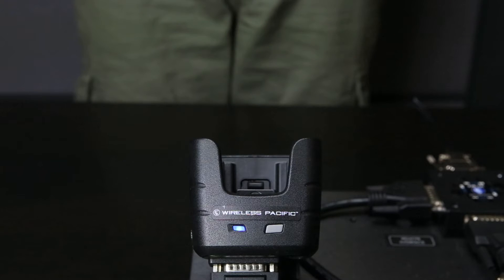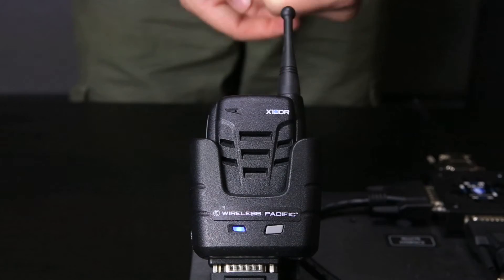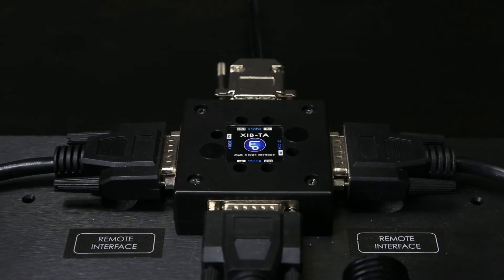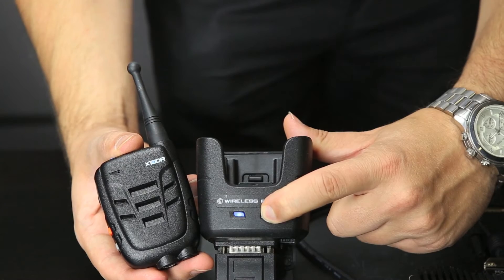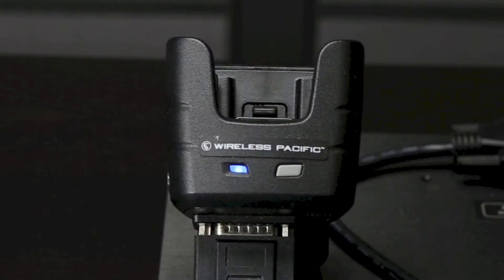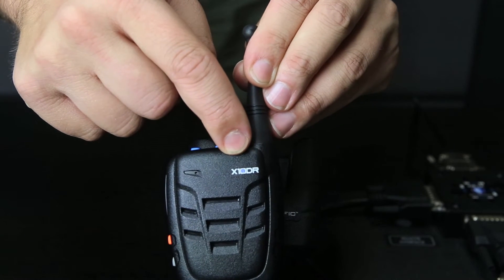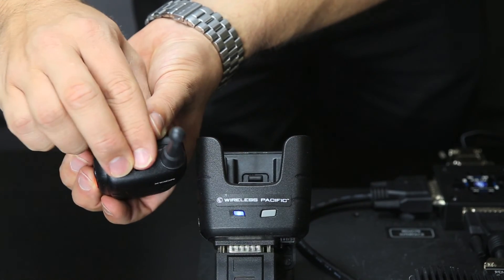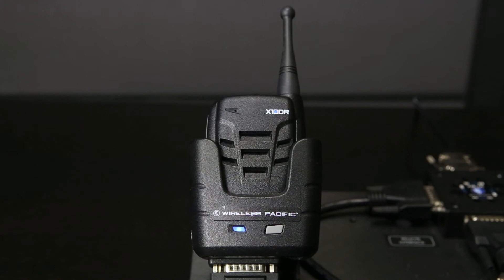X10DR® - How To Master Reset XPonder™ & Pair X10DR Microphones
X10DR® - How To Master Reset XPonder™ & Pair New X10DR Microphone